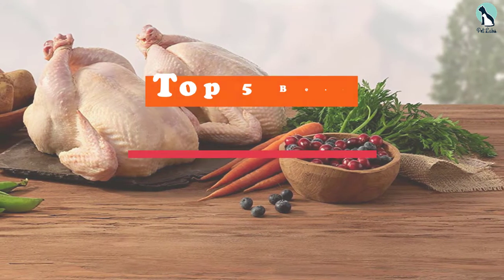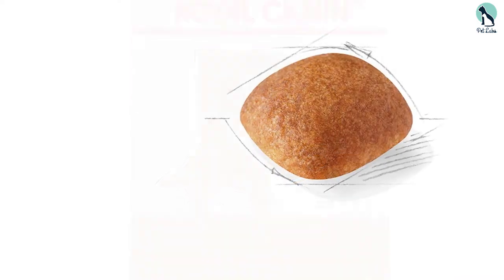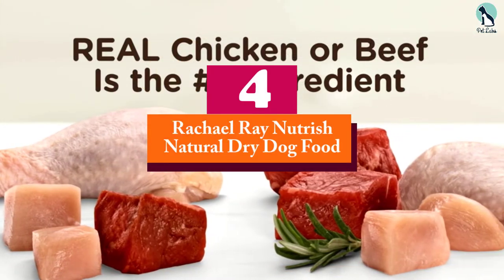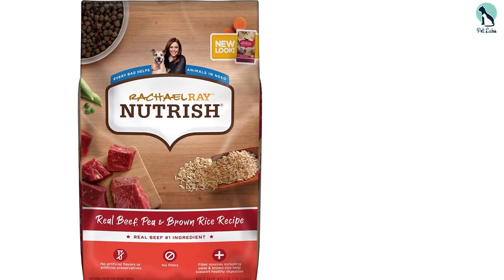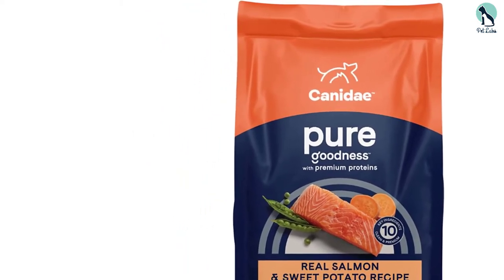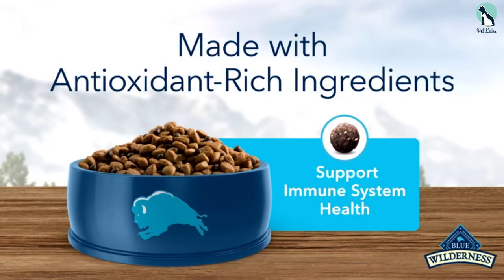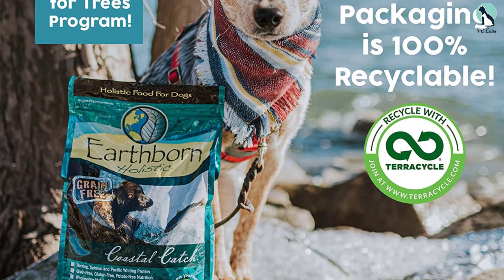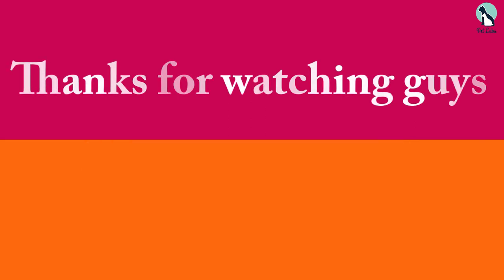▶️Top 5 Best Dog Food For Golden Retrievers of 2024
✅ 5.Royal Canin Breed Health Nutrition Dry Dog Food

✅ 4.Rachael Ray Nutrish Natural Dry Dog Food

✅ 3.CANIDAE Grain Free PURE Dry Dog Food

✅ 2.Blue Buffalo Wilderness High Protein Dry Dog Food

✅ 1.Earthborn Holistic Coastal Catch Grain-Free Dry Dog Food

Best_ Dog_ Food_ For_ Golden_ Retrievers